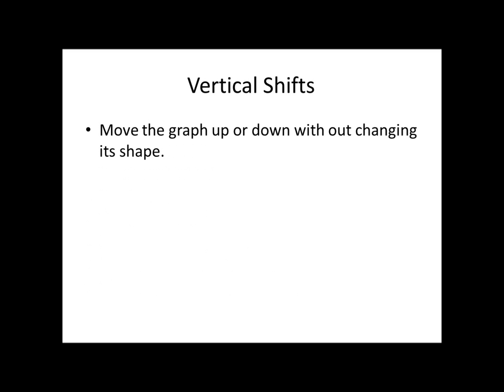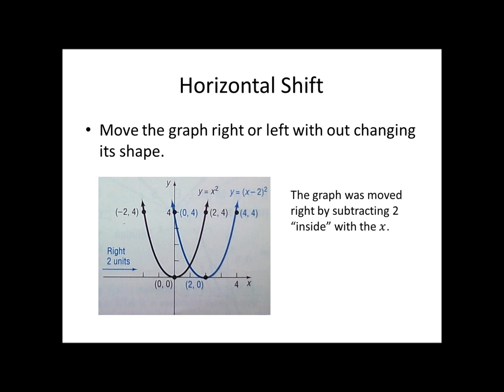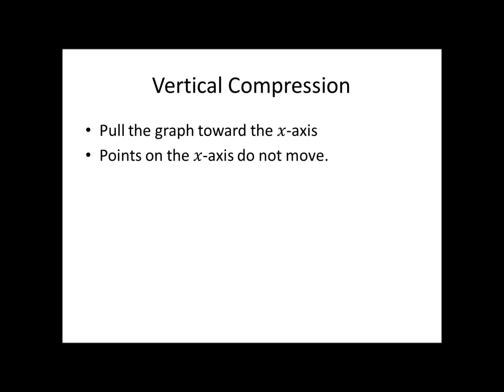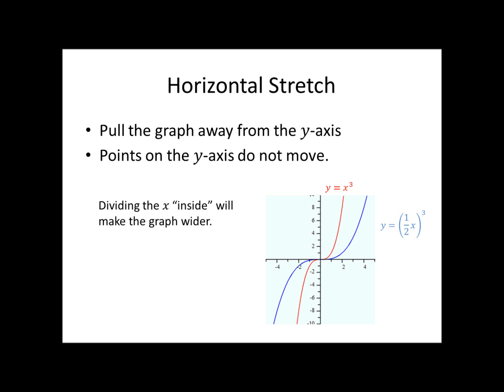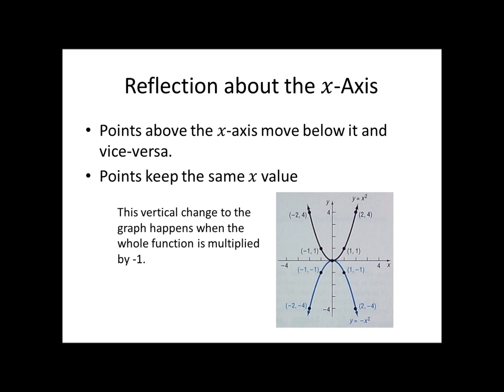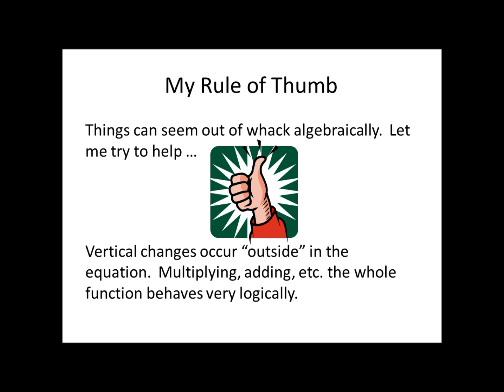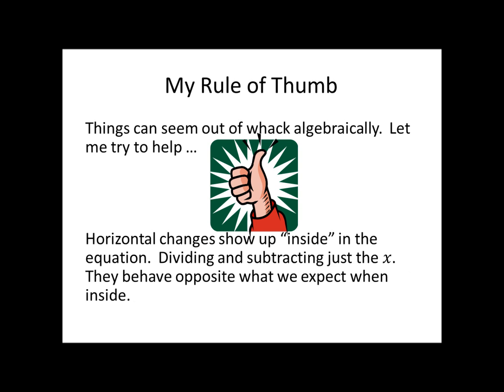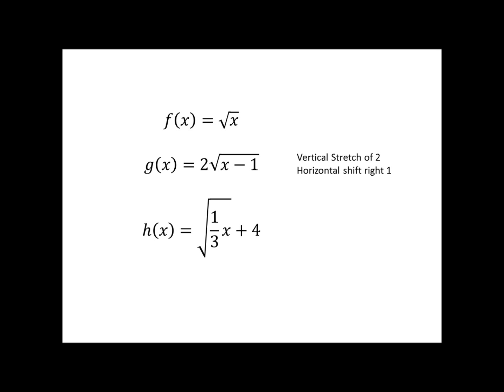FlippedHarber Precalculus 2-3